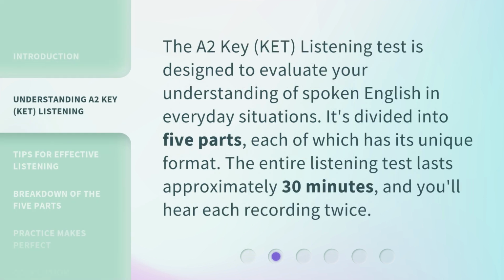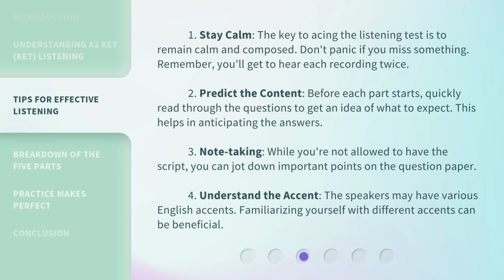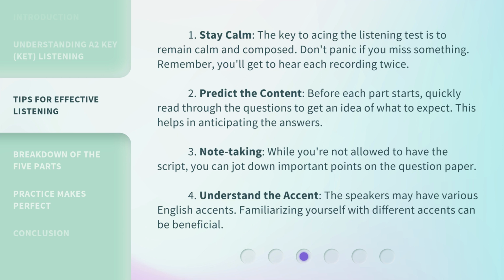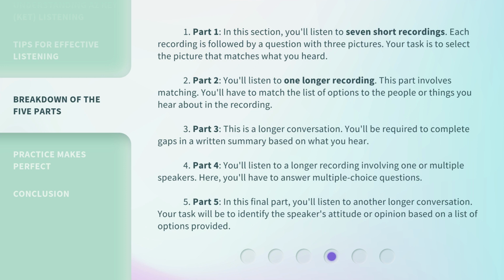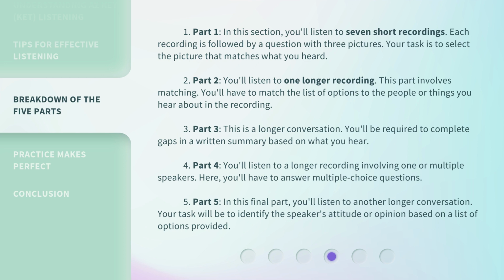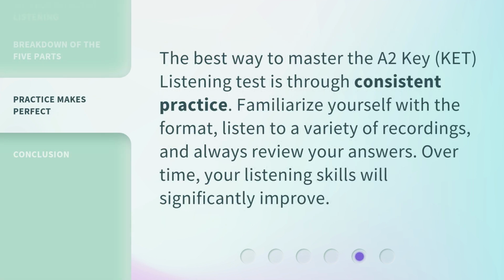English Listening Mastery: A2 Key (KET) Exercises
Mastering A2 Key (KET) Listening: Tips, Strategies, and Practice • Learn how to excel in the A2 Key (KET) Listening test with this comprehensive guide. Discover effective tips, strategies, and practice exercises to improve your English listening skills and ace the exam. Perfect for Cambridge English exam preparation or anyone looking to enhance their listening abilities.

00:00 • Introduction - English Listening Mastery: A2 Key (KET) Exercises
00:28 • Understanding A2 Key (KET) Listening
00:52 • Tips for Effective Listening
01:40 • Breakdown of the Five Parts
02:43 • Practice Makes Perfect